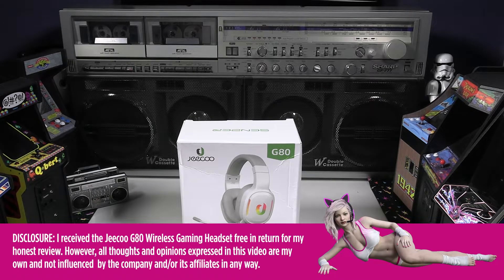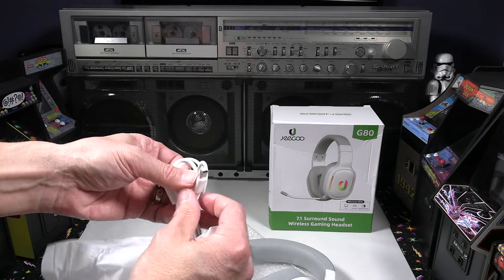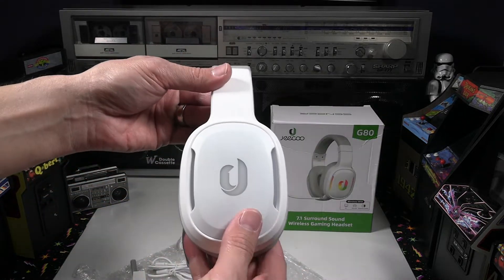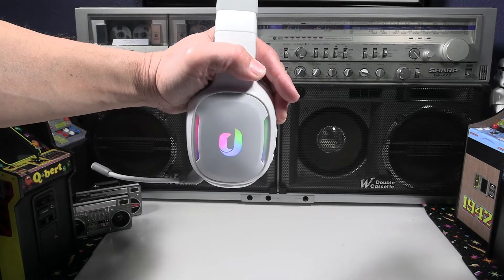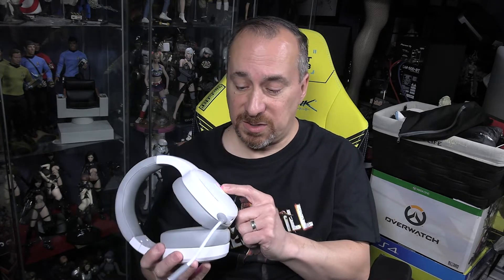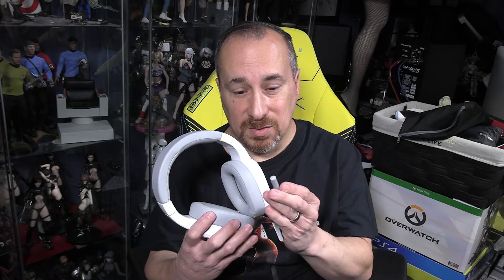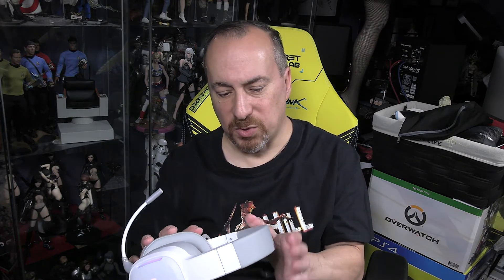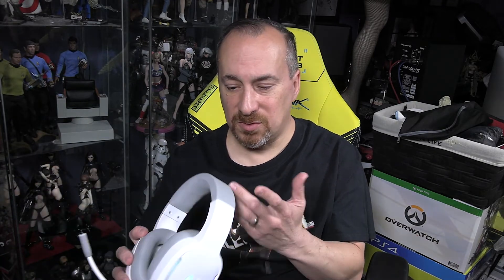Jeecoo G80 Wireless Gaming Headset Review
In this video I unbox and review the Jeecoo G80 wireless gaming headset featuring virtual 7.1 surround sound, shifting RGB lights, and detachable microphone.

Compatible with the following:
PC and Mac
PS4 and PS5
Nintendo Switch
Xbox and Xbox Series S/X and other mobile devices (Wired Mode)